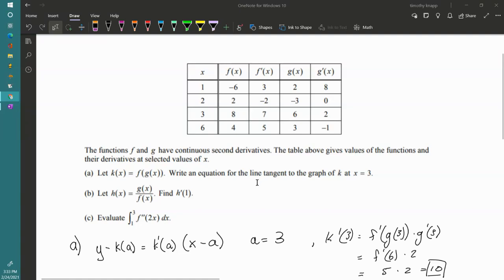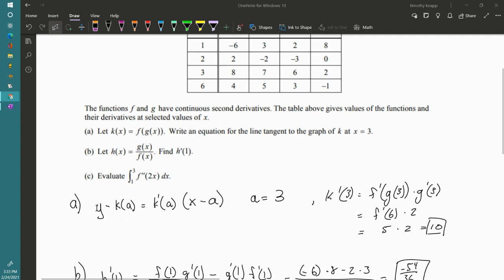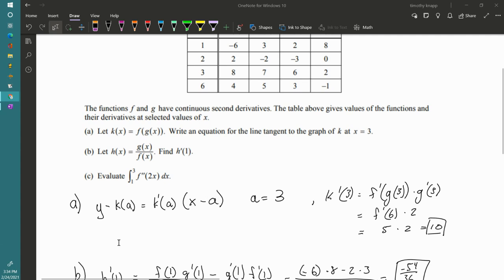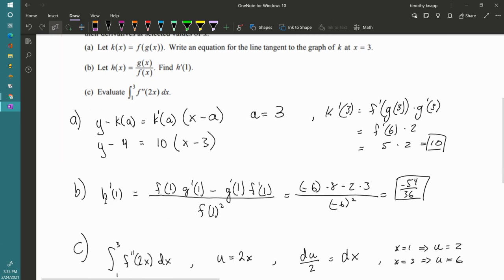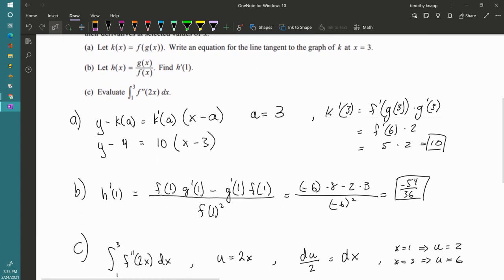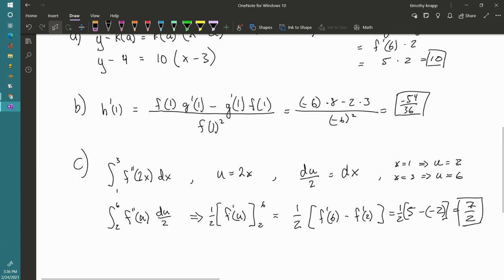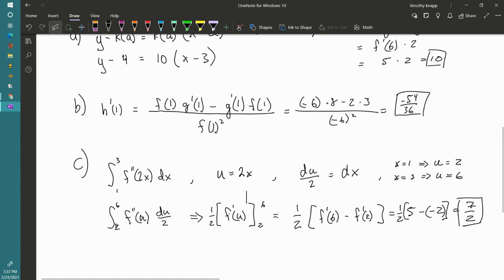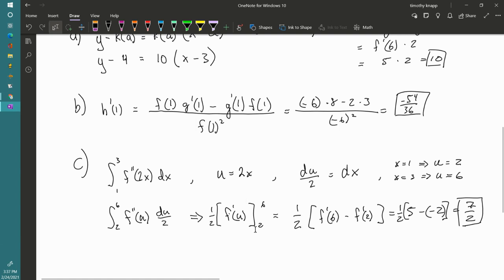Sample AP calculus AB free response question.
Chain rule, quotient rule, u substitution.